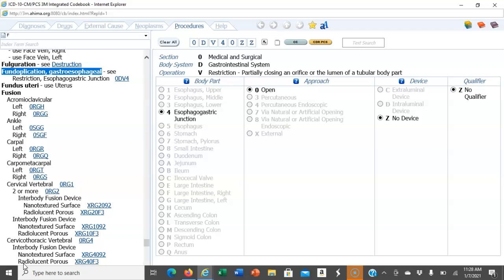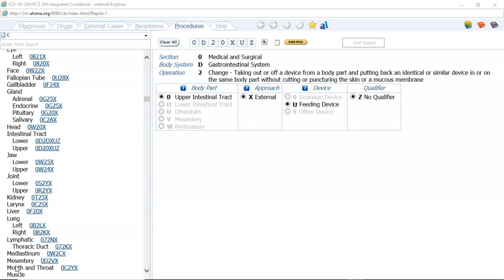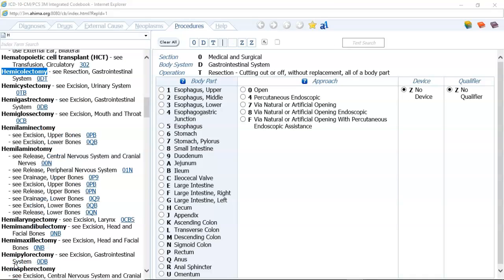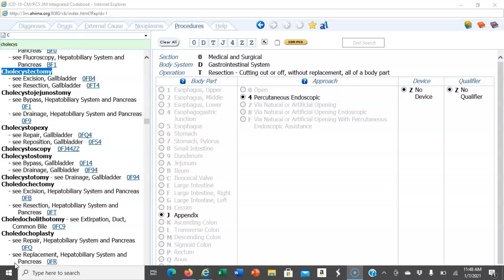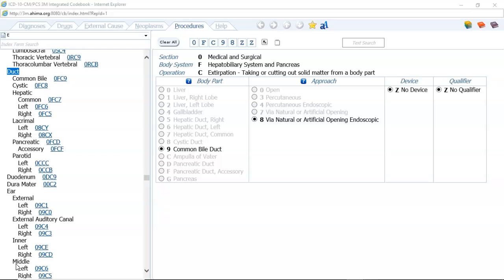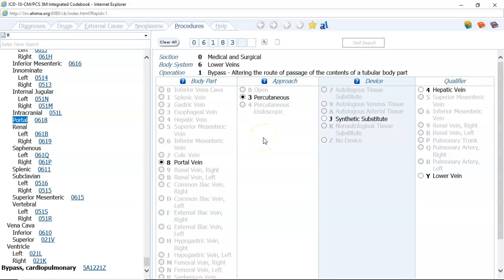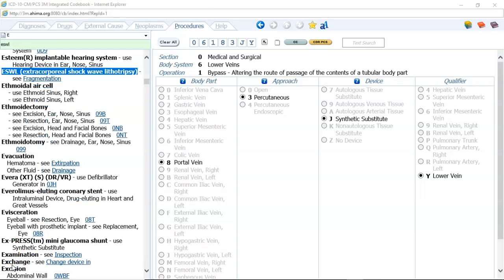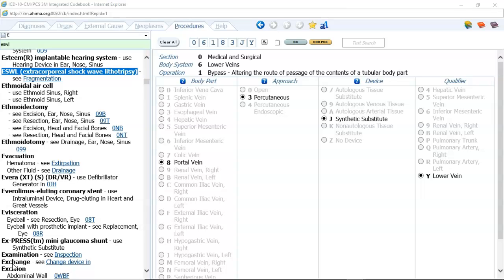HIM 225 CH 18 LEC 2 SP21